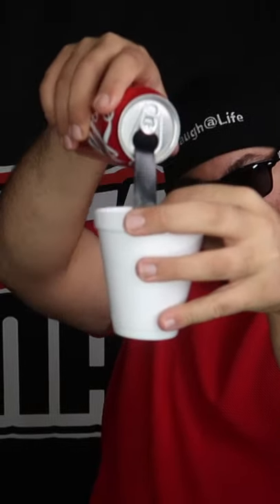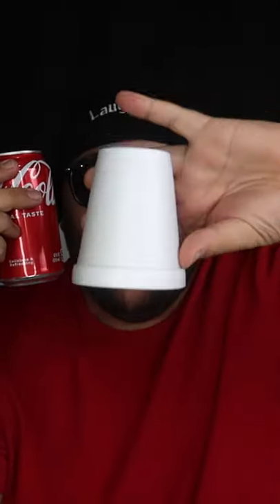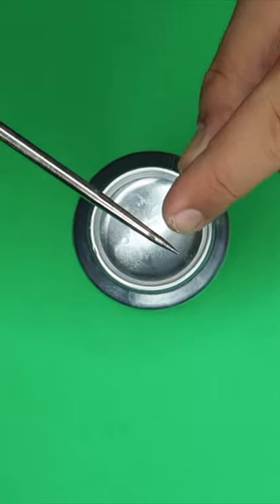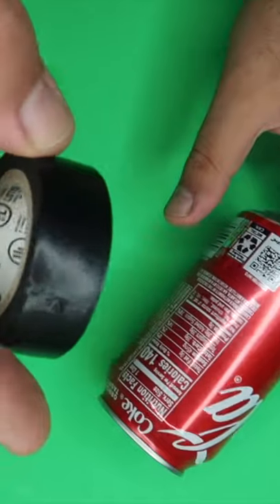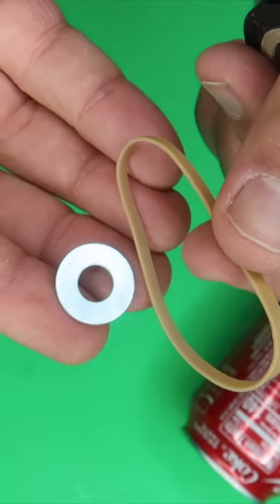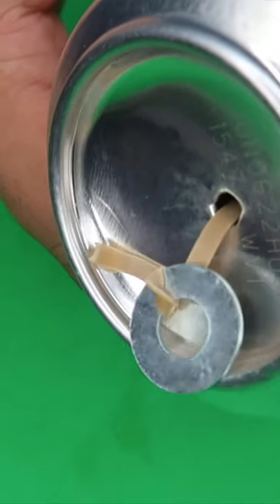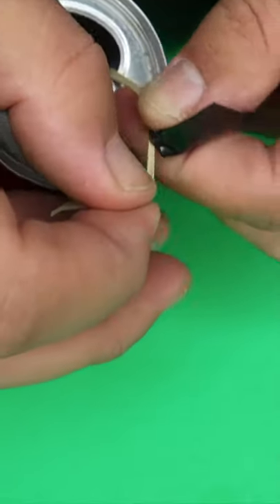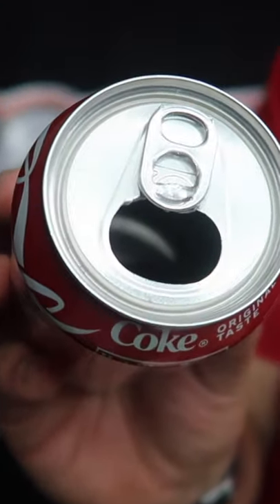MAGIC SODA TRICK REVEALED! 😲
Evan Era shows a super easy magic trick you can do at home!